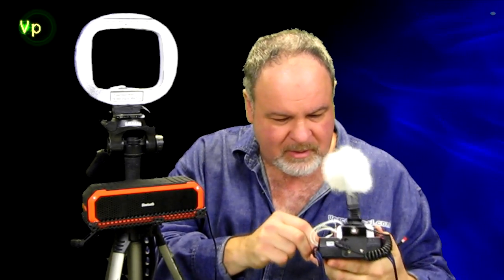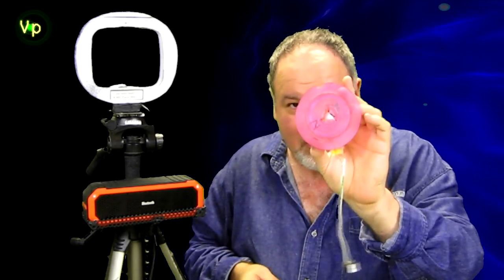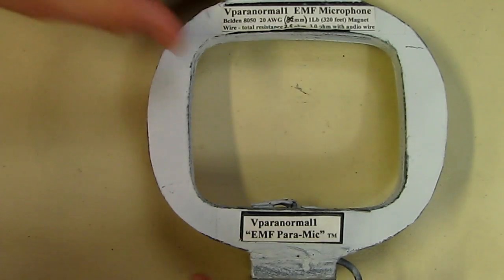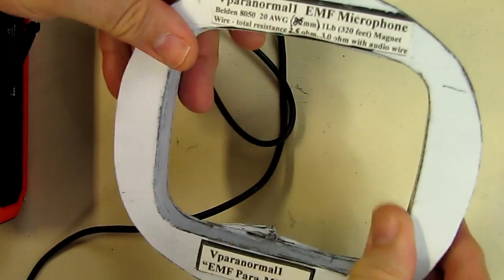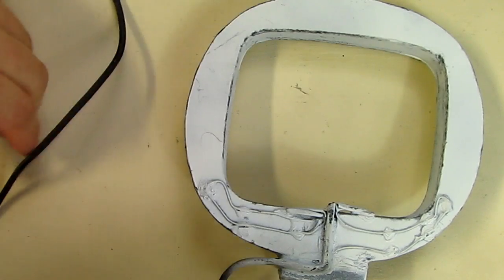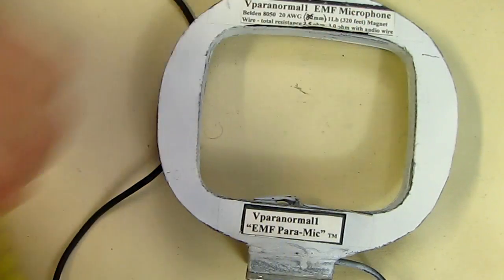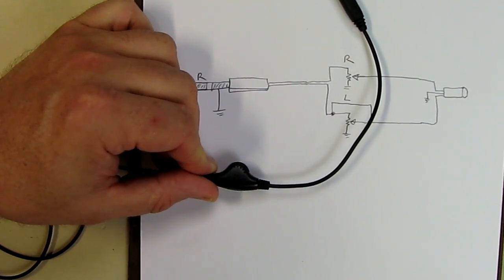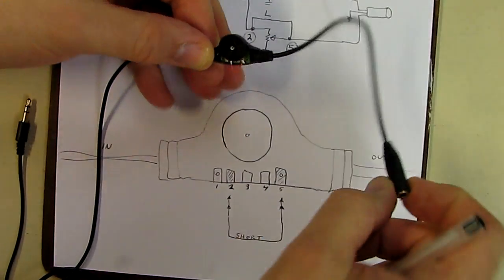Vparanormal New Research Tool "Long Range Audio to EMF"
If you would like to progress the paranormal research of Vparanormal, please go to this special link to shop on Amazon For the next 24 hours, anything you purchase from Amazon.com will generate a 4% commission for Vparamnormal. It costs you nothing extra - the commission is paid fully by Amazon. Thank You, Robert Veach –founder & lead investigator.

K2 KII EMF Meter Deluxe

The Ghost Meter EMF Sensor

Vparanormal invents new device that your paranormal team can build! Using a bluetooth amp & a EMF coil, you create a "long range audio to EMF" device!.
In this video I will demonstrate it's full operation and at the end of the video, I show how the device can be made quite easily . I show what I purchased and how to make any mods to the Bluetooth device used.  Below are links to everything I used to make this very useful paranormal research device.
to learn more about what type of paranormal research we do.. To learn more about Mary Marshal,

Here are the links to items used:

Magnet Wire 20 AWG Gauge Enameled Copper 200C 1lb 314ft Crafts Coil Winding

C26 Wireless Bluetooth Speaker

Apollo23-3.3 Feet 3.5mm Male to Male with Volume Control Aux Stereo Audio Cable

5 feet 3-RCA (L + R + V) 3 RCA Male to 3 RCA Male Audio Video AV Cable

2pcs Red&Black Metal RCA Phono Chassis Panel Female Jack Mount Socket Connectors

□ Electronic Components
         □ Hobbies: